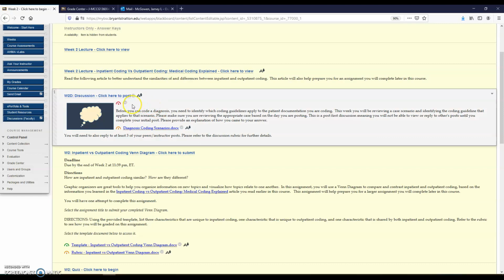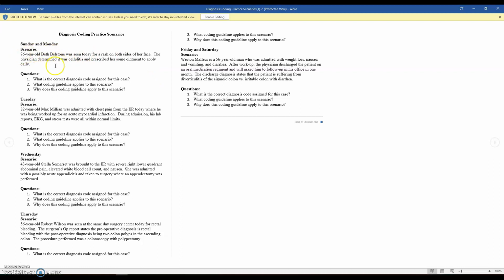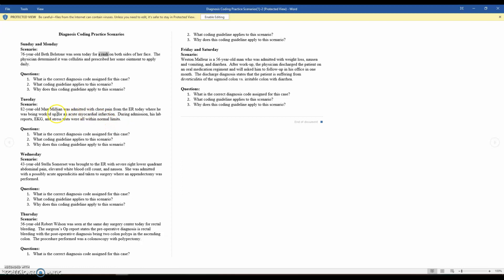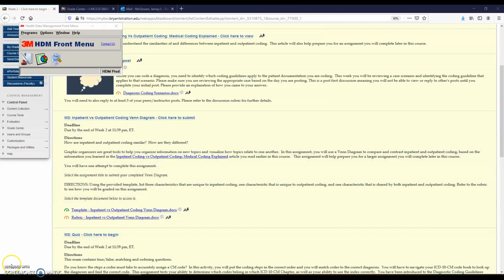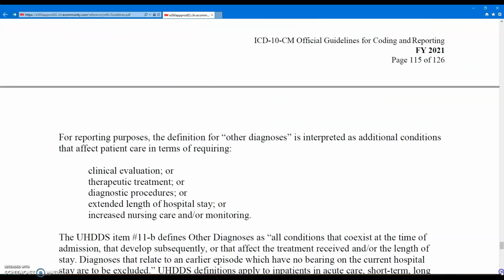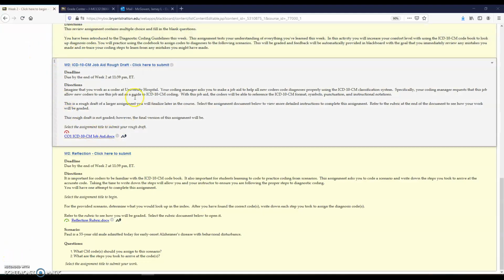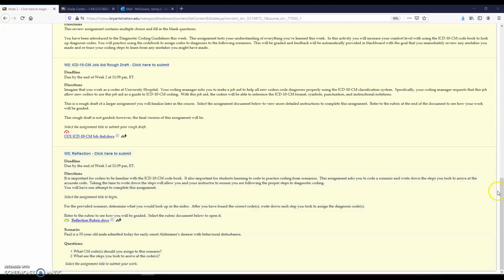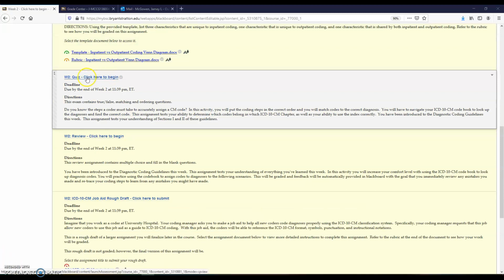ICD 10 Diagnostic Week 2